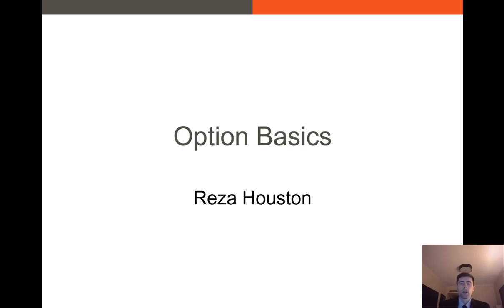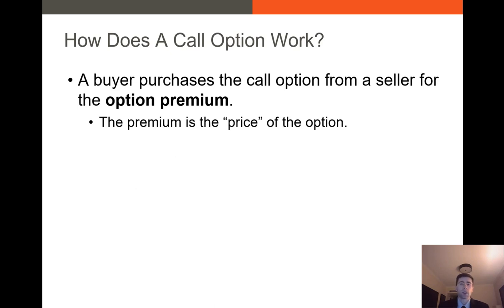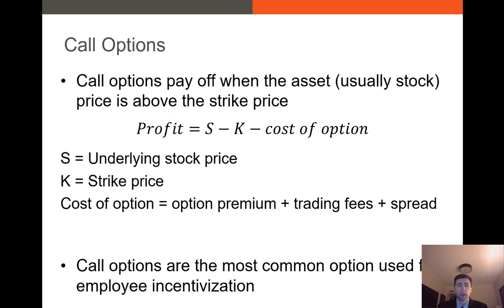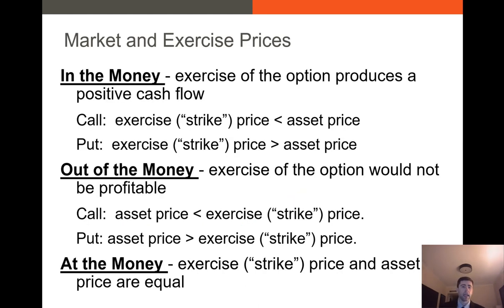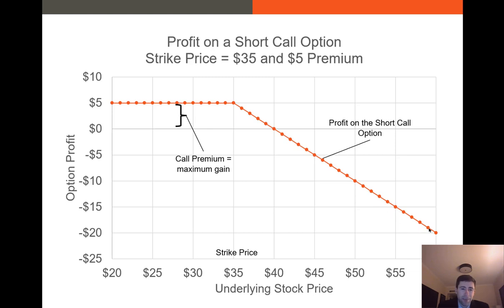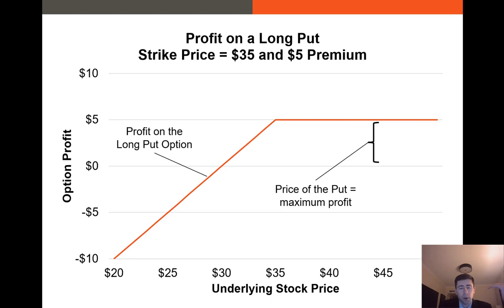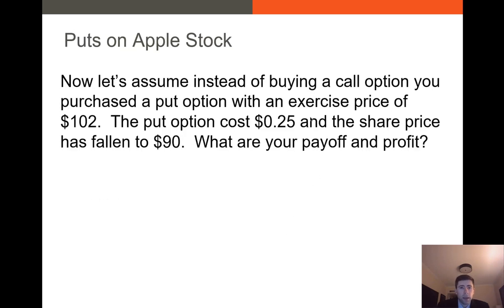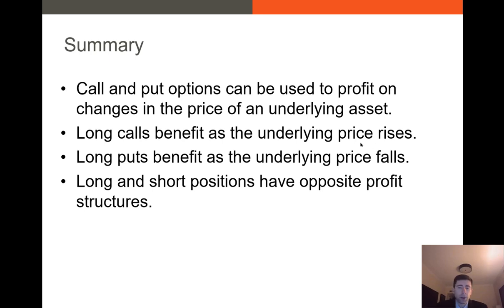Option Basics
In this video, I discuss the basic characteristics of calls and puts. Then, I talk about the profit and payoff structures of both the long and short sides of each.